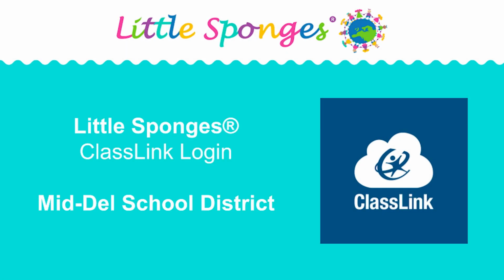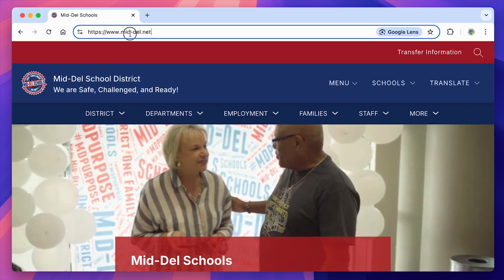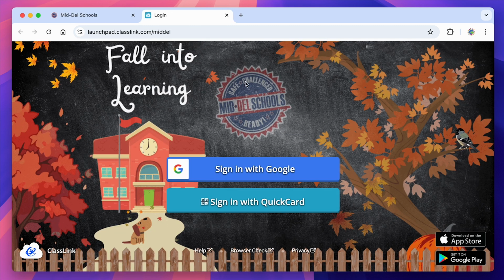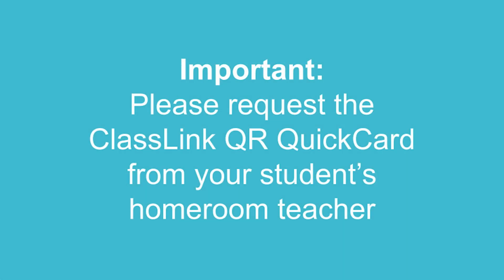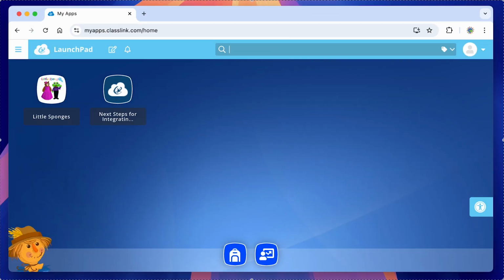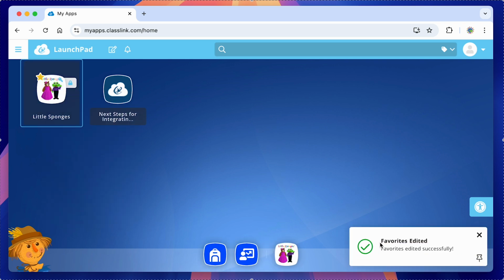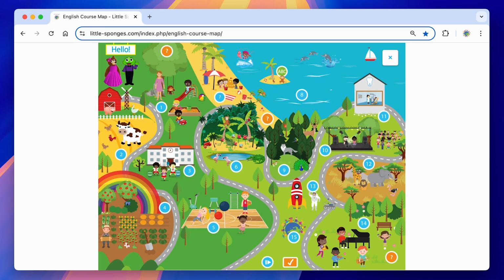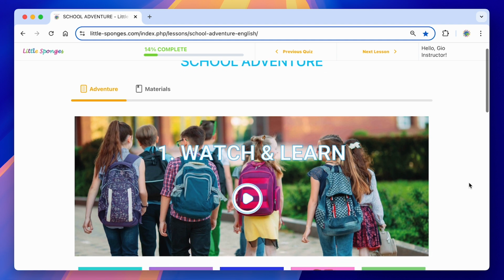Mid-Del School District | How to Log In to Little Sponges via ClassLink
Struggling to log in to Little Sponges through ClassLink? We’re here to help! This quick and easy tutorial will guide you through each step, so you can access Little Sponges’ engaging language-learning platform in no time.

🔑 What’s Covered in This Video:
 • How to log in to ClassLink 🚀
 • Where to find the Little Sponges app 🖥️
 • Adding Little Sponges to Favorites 🌟

ClassLink makes it simple for students, parents, and teachers to securely access educational tools. With this guide, you’ll be set up for success in just a few clicks!

🌟 Why Choose Little Sponges?
Little Sponges offers fun, interactive, and multilingual learning resources that support student success and parent engagement both at school and at home.